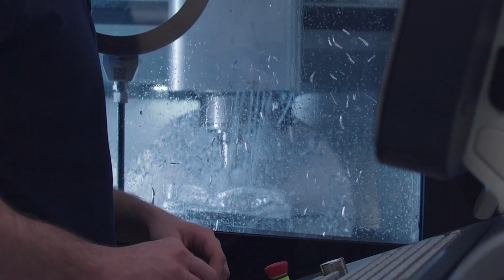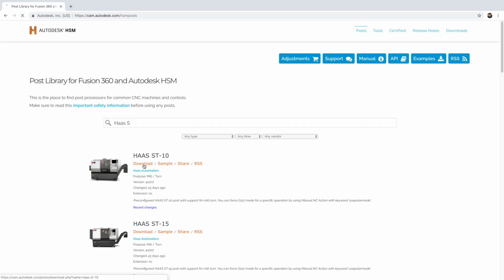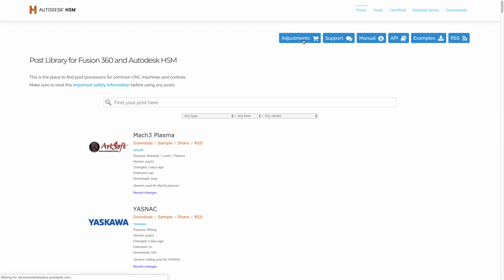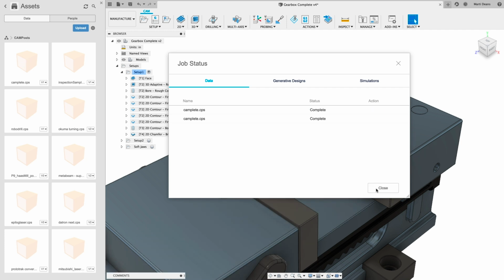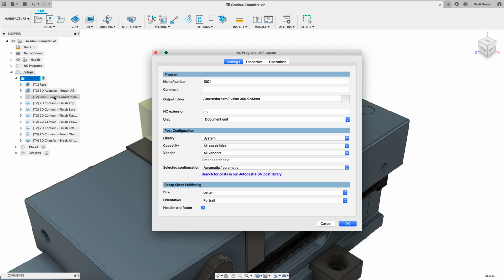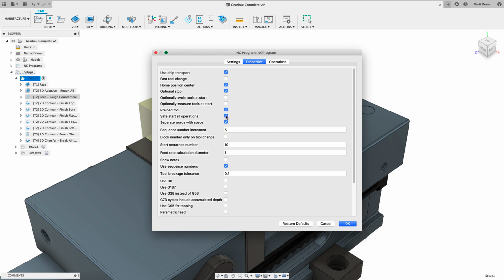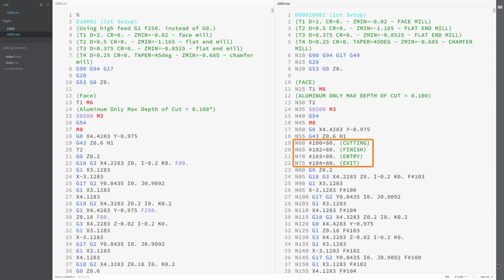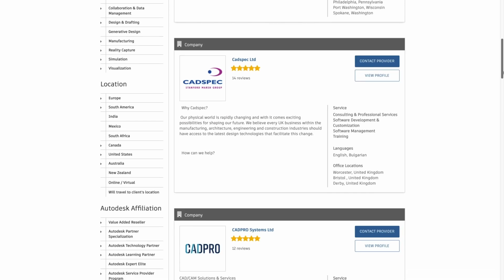How to use post processors for Fusion 360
In this video, find out how Fusion 360 gives you access to a huge online library of post processors for CNC, saving you time and money.

This is part six of a seven-part series aimed at helping you transition from Mastercam to Fusion 360. This video looks specifically at how access to a wide selection of post processors can get you making parts as quickly as possible.

Fusion 360 has an online library that contains hundreds of free ready-made post-processors that are open source and can be instantly downloaded and used in your projects. You can search through these to find exactly what you're looking for, or filter by specific CNC machine so you can optimise your process.

Autodesk also has a dedicated post processor forum, so you can seek help from other users that may have previously experienced the task issues that you're going through. If you're looking for someone else to handle your post processing needs, Fusion 360 also provides access to an online marketplace providing such services.

Watch the video to find out more about post processors for Fusion 360, and all your CNC needs.